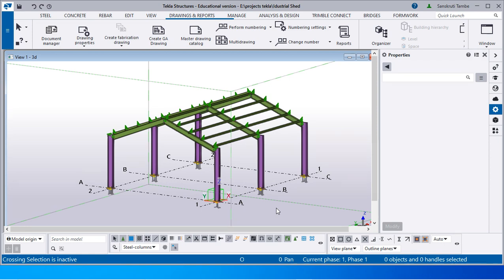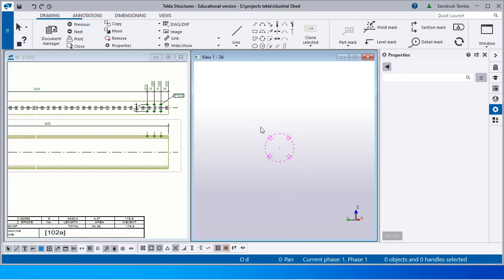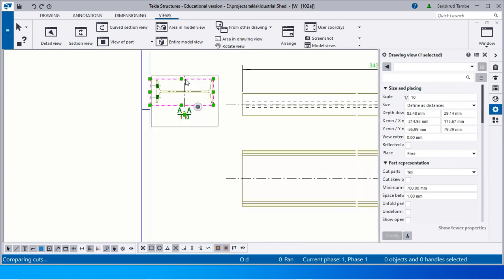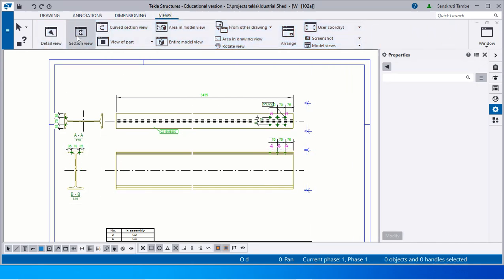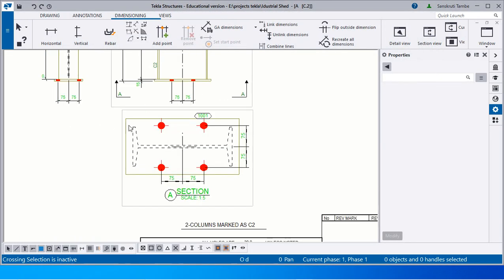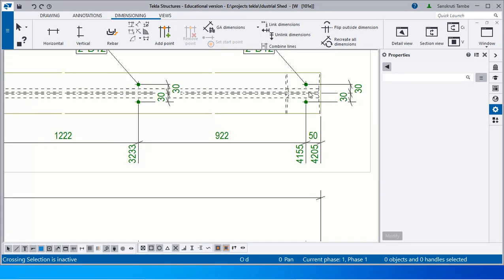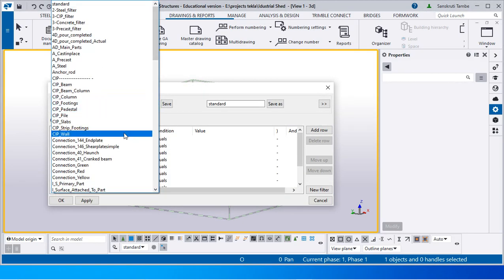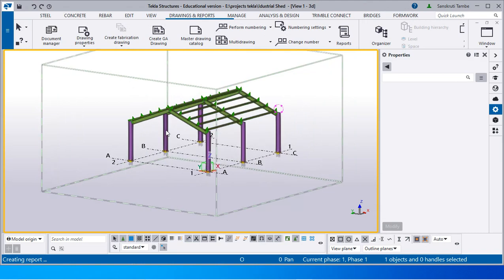Modelling and creating drawings of Industrial Shed: Part 3 (Creating single part, assembly drawings)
Modelling ad creating drawings of Industrial Shed:  Part 2 (Creating single part and assembly drawings)